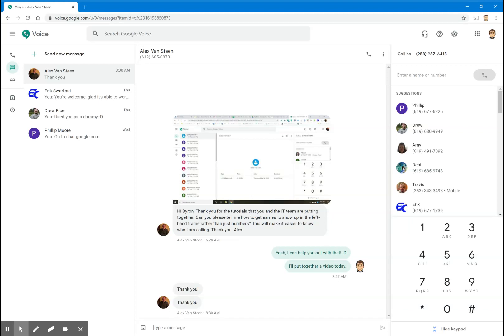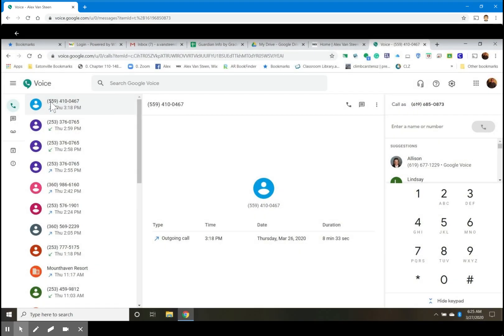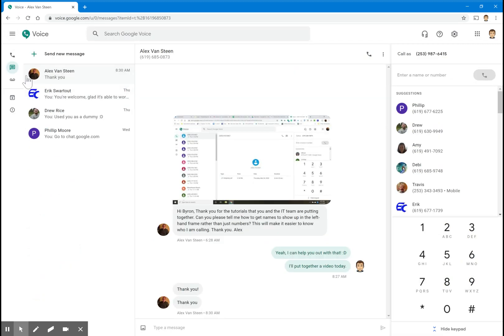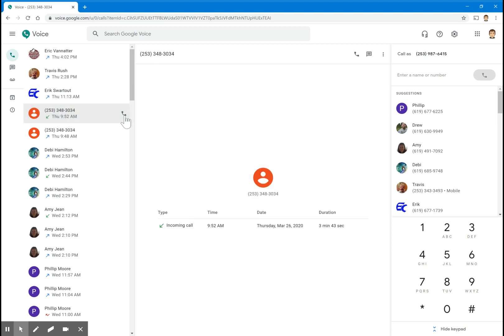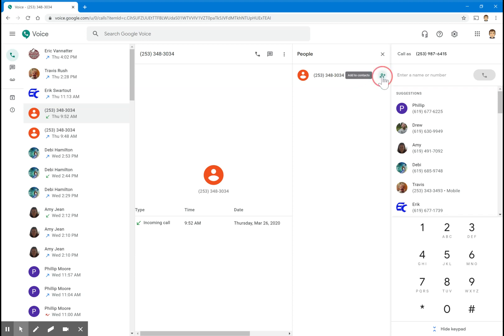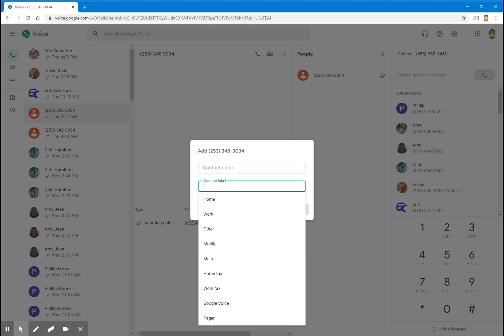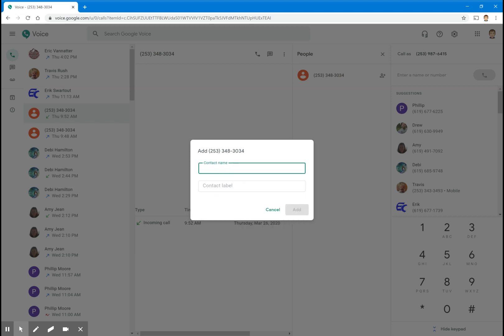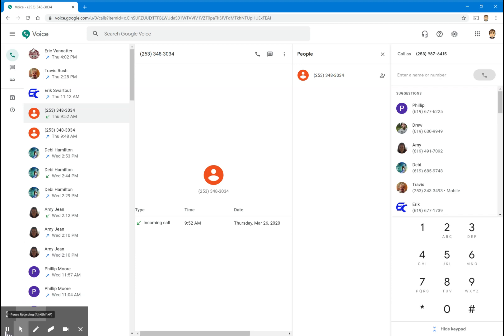How to create contacts in Google Voice